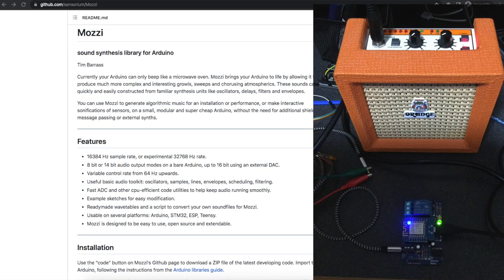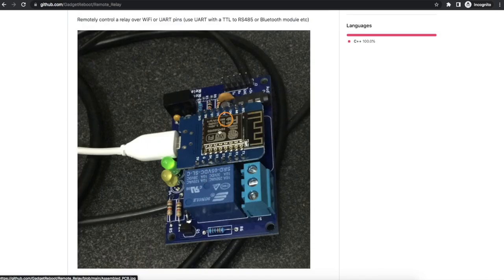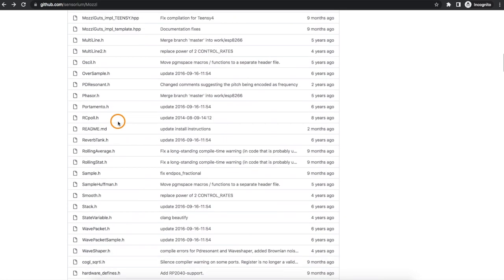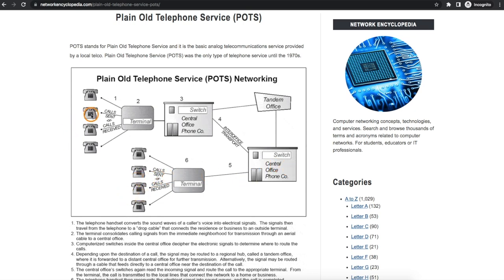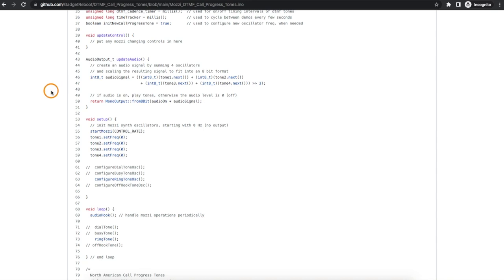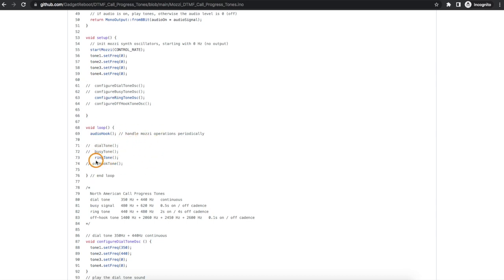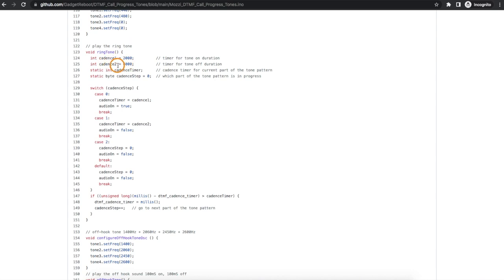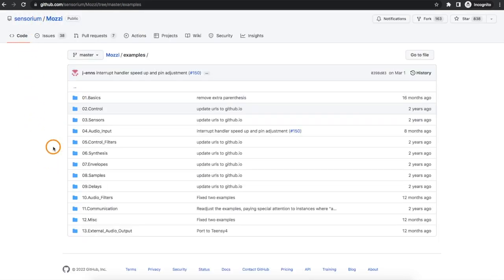Mozzi Synth: DTMF Call Progress Tone Generator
DTMF call progress tones can be generated by playing multiple sine waves simultaneously.
The Mozzi synth library for Arduino is used here with an ESP8266 to generate the dial tone, busy signal, ring signal, and off hook sounds heard in a POTS telephone line.